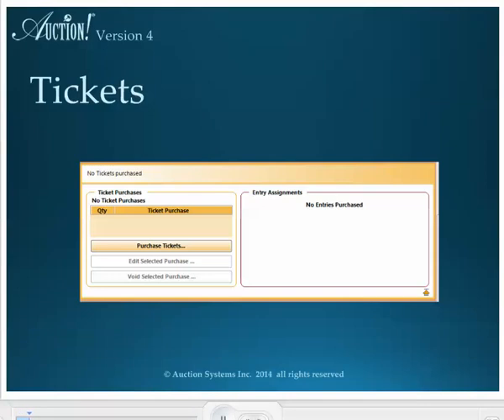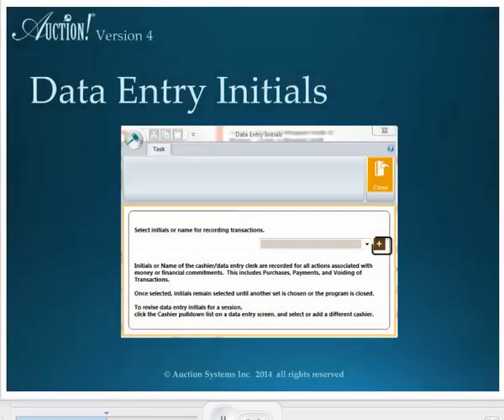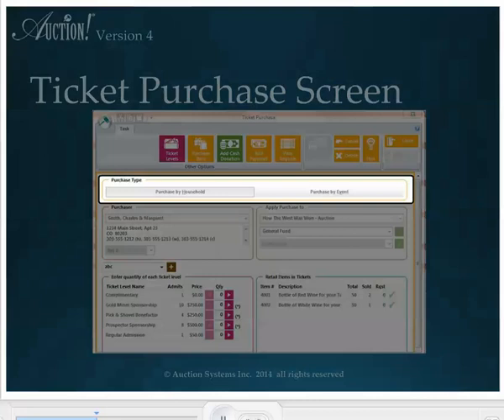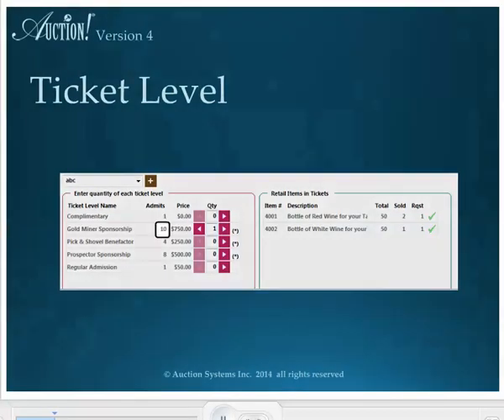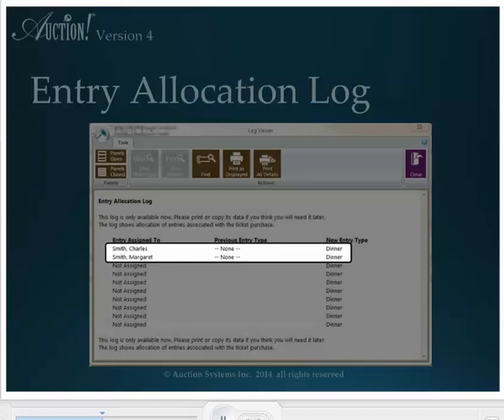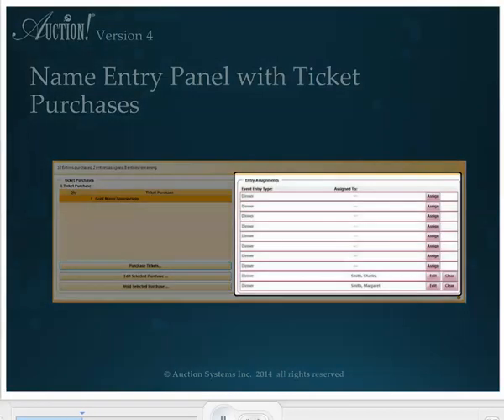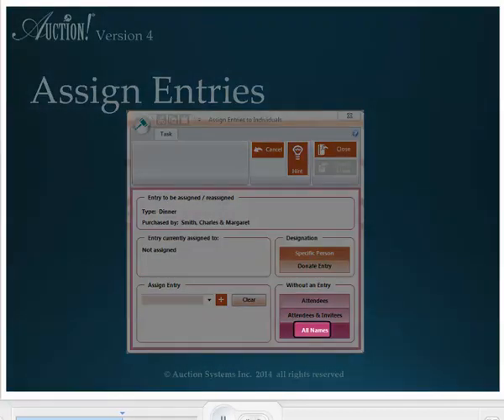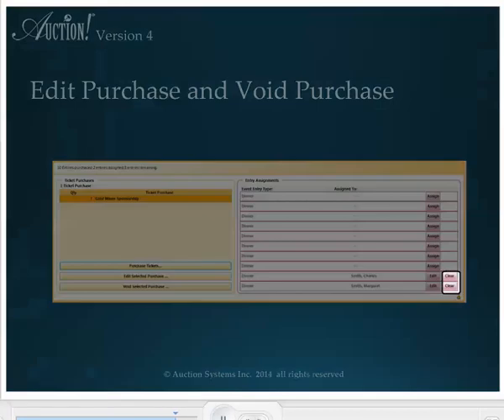207 Tickets Panel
An explanation of the Tickets Panel in the data entry form for Names in Auction! Version 4.